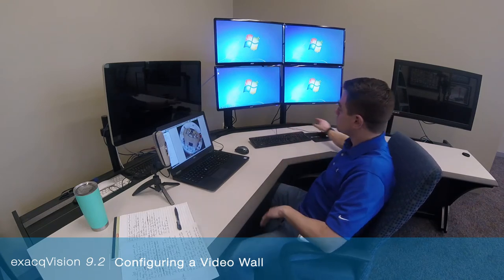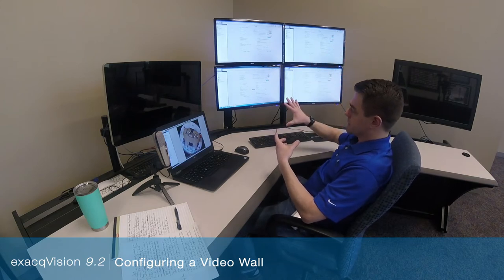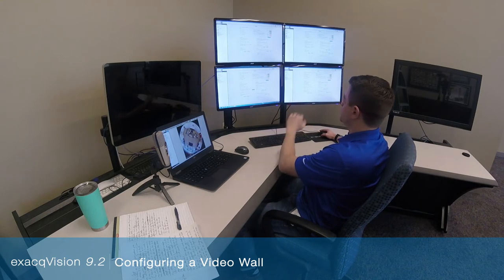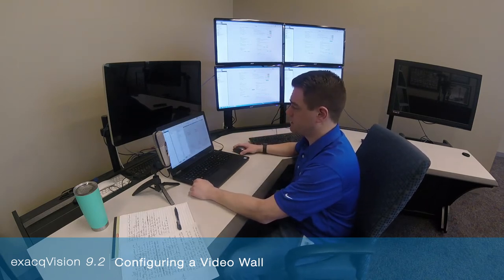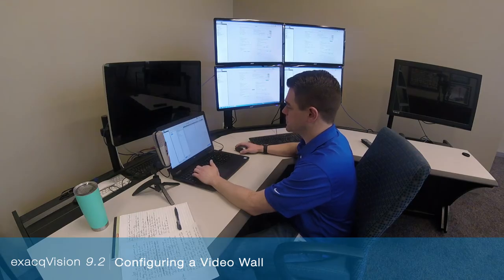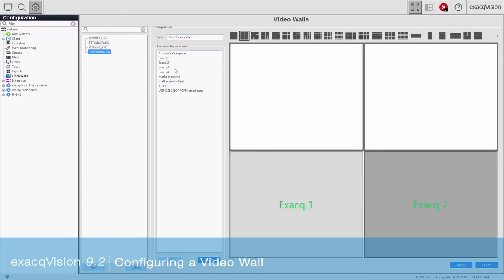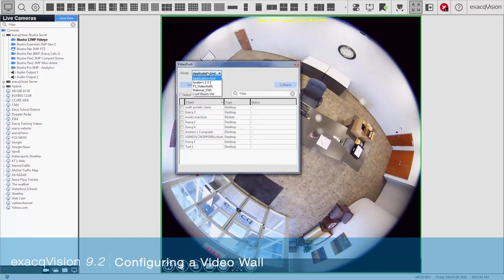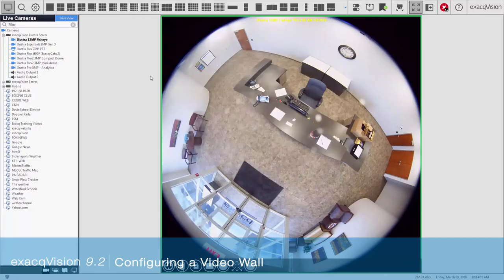Enhanced Video Wall Configuration Walkthrough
Take a guided tour on the enhanced video wall configuration with exacqVision Product Manager Jordan Linback.